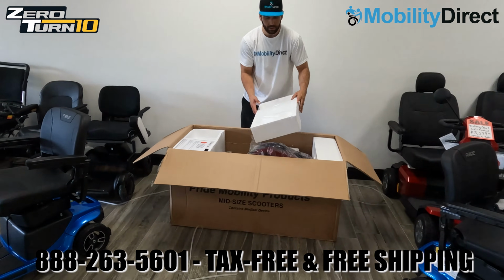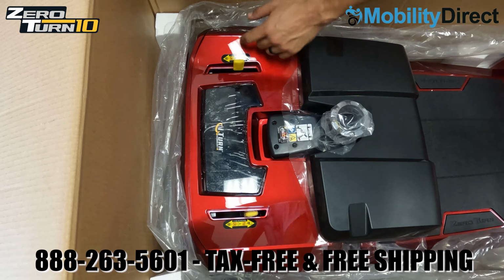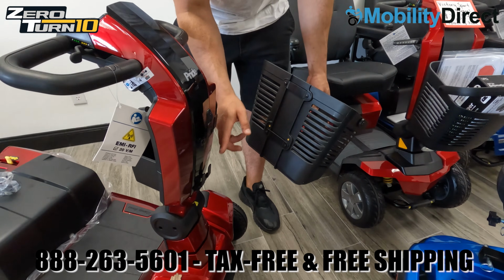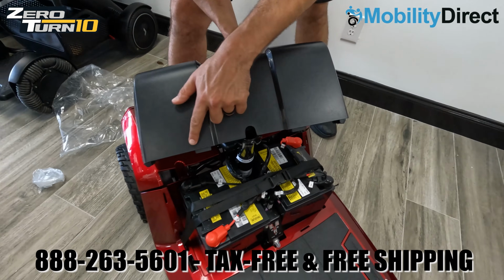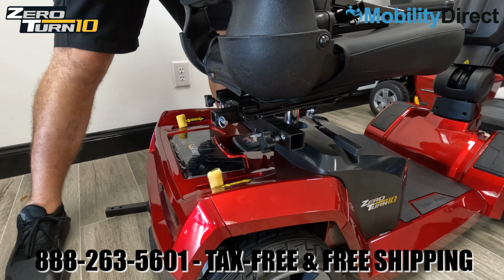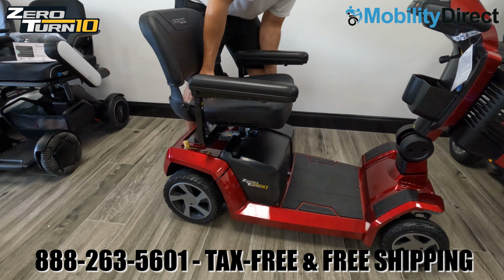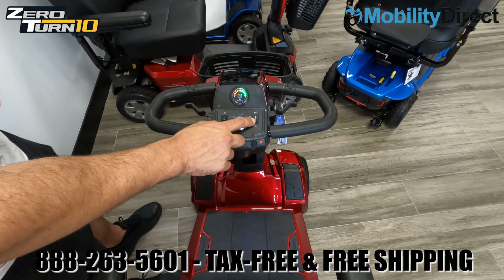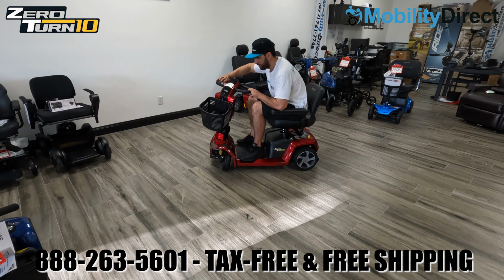📦Pride ZT10 Mobility Scooter - Unboxing & Assembly Tutorial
In this video we'll show you how to unbox and set up the Zero Turn 10 Mobility Scooter by Pride Mobility. This scooter is known for having 2 motors  which allows the rear wheels to spin in the opposite direction of one another. This takes place while the front wheels are in a almost perpendicular position to the rear wheels. As shown in the video, this allows the scooter to turn very sharply, almost like a 3 wheel scooter. This means you can have the stability of a wheel mobility scooter while having the turning radius of a 3 wheel model.

Specifications:

7 MPH Top Speed
400 LBS Max Load
Up to 24 Miles (with minimum load)
24 Volt DC Motor
2 x 12 Volt, 40 AH SLA Batteries
24.25" Overall Width
48" Overall Length
18" Wide Standard Seat

The ZT10 Scooter is backed by an excellent warranty, and each model comes with 1-year service contract. Pride Mobility is the leading manufacturer of mobility scooters in the USA and they provide excellent warranty support.

We consider this to be one of our favorite mobility scooters for going outdoors but the great thing about it is that you can use it indoors just as well. Taking tight turns in narrow spaces is much easier with a ZT10 scooter. The ZT10 also comes apart if you need to transport it which you can see in our other videos. You can also check out the ZT8 scooter which is the more compact version of this scooter. The ZT8 can disassemble like a Go Go Scooter.

You can also call us toll-free to speak with a sales expert any time at

Video Chapters:

Introduction - (0:00)
Spec sheet of ZT10 - (0:08)
How to open the box - (0:35)
Removing the components of the box - (0:59)
Braking lever - (2:48)
How to remove the scooter from the box - (3:01)
How to install the basket - (4:23)
How to connect the batteries- (4:46)
Unboxing the second box for the seat - (7:01)
How to install the seat and armrest - (7:18)
Seat features - (9:09)
How to adjust the tiller - (10:29)
Cup holder/storage area/charging port - (10:34)
Keys - (10:49)
Dash - (11:13)
How to use the throttle - (11:45)
Lights - (12:01)
Turning abilities of the scooter - (12:51)
Ride in a grass area - (13:38)
Ending - (13:47)